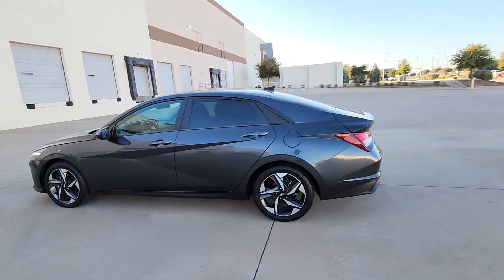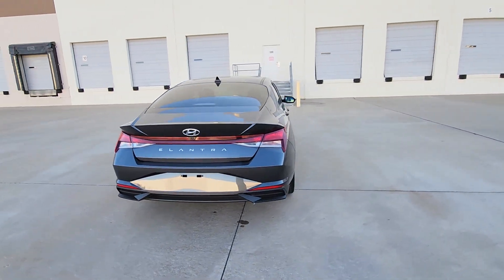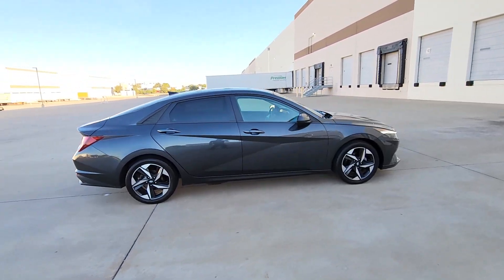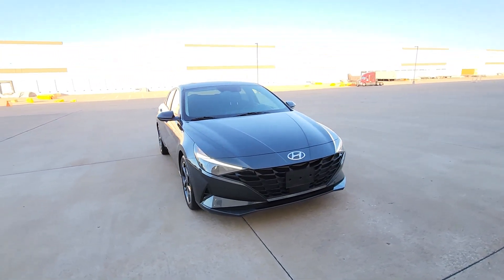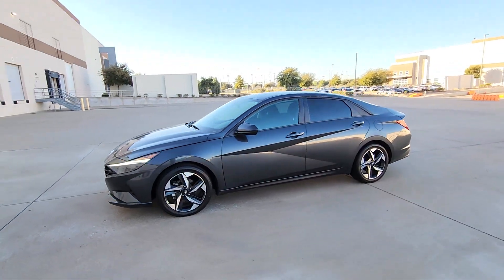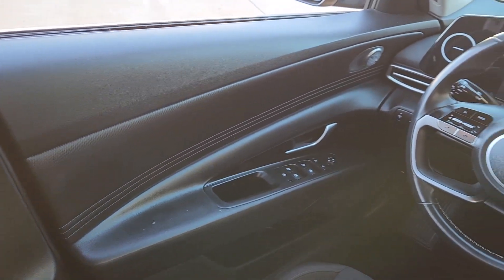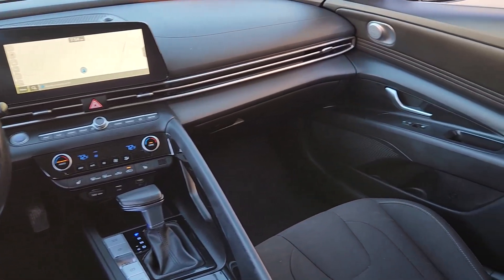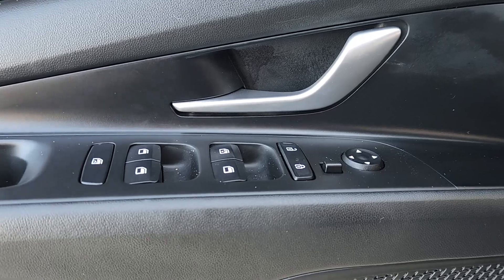2023 Hyundai Elantra SEL Arlington, Dallas, Grand Prairie, Forest Hill, Fort Worth TX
Pre-Owned 2023 Hyundai Elantra SEL available at Vandergriff Hyundai located in 1120 I-20 West, Arlington, TX, 76017. Servicing the Arlington, Dallas, Grand Prairie, Forest Hill, Fort Worth area.

This could be the car for you, the  2023  Hyundai Elantra.  This energetic and feature-packed Elantra delivers the style and convenience you need to make driving a soothing part of your busy day. From its sculpted, modern looks to its refined ride and tech-savvy approach to safety and infotainment, this compact sedan represents an exceptional value.  The following are some of this vehicles highlighted options: Convenience Package, Apple Carplay®/Android Auto®, Keyless Entry, Navigation System, Back-Up Camera, Satellite Radio, Bluetooth® Connection, Electronic Stability Control, Aluminum Wheels, Steering Wheel Audio Controls. Feel the good energy that permeates this innovative Elantra. Treat yourself to a test drive today. Our staff will toss you the keys and give you an outstanding customer experience.